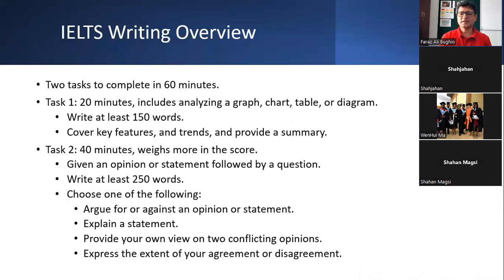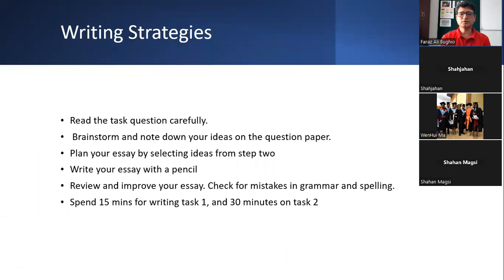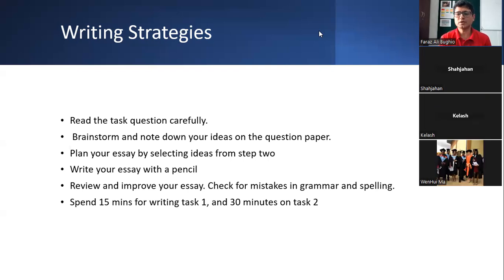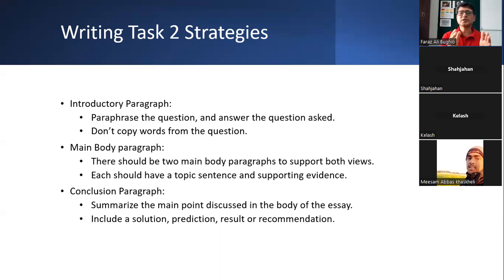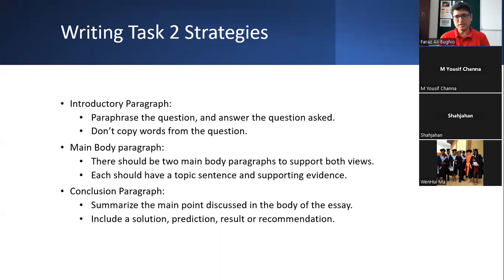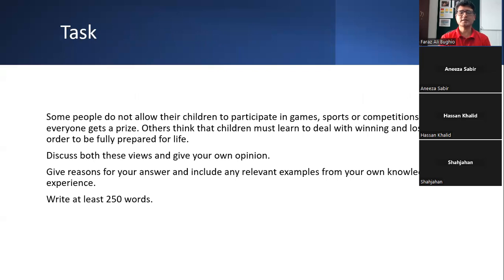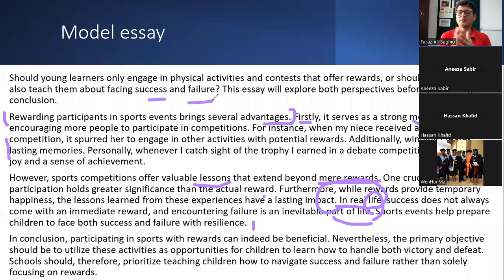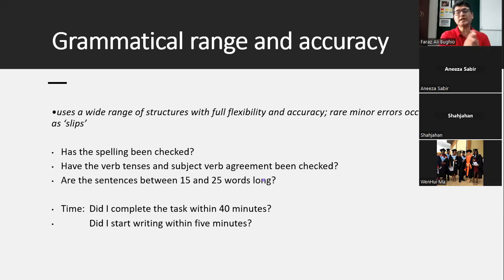IELTS writing Task 2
In this video, I teach you how to write an IELTS writing task 2 essay. I cover the following topics:

How to understand the task

How to brainstorm ideas
How to structure your essay
How to use evidence to support your arguments
How to proofread your essay
I also provide you with a sample essay that you can use as a guide.